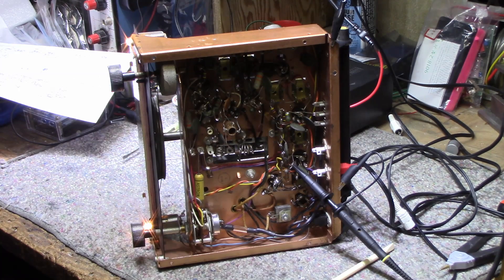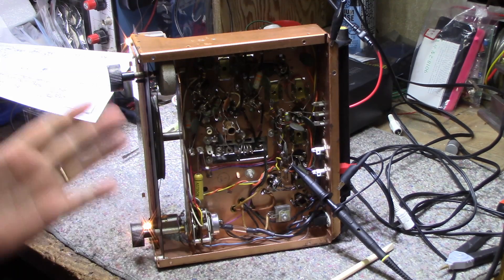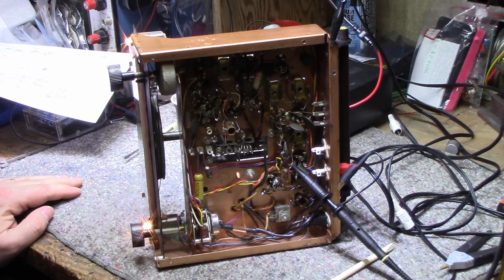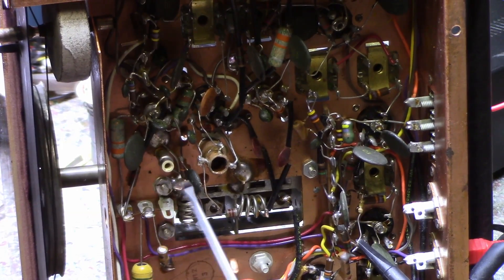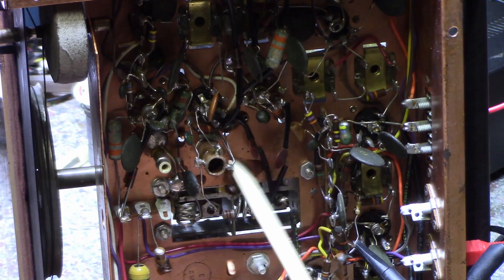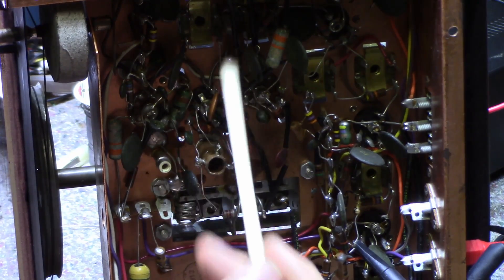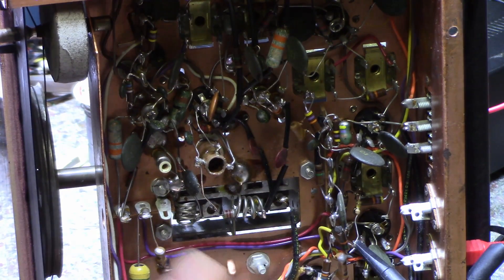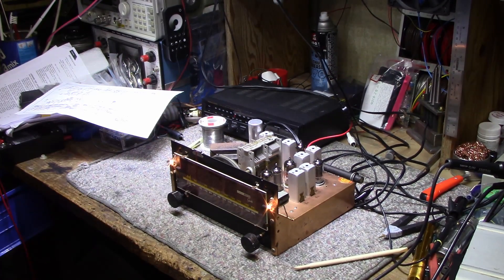Ceramic Disc Capacitor Microphonics Demonstration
Just a short video to demonstrate how ceramic disc capacitors can be microphonic. Because of this they're not a great choice for tuned circuits like oscilators